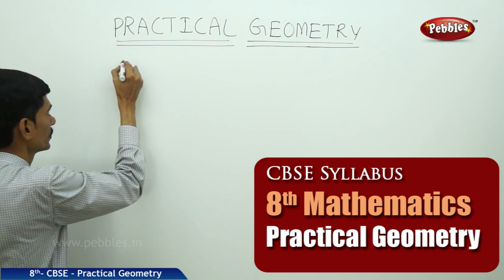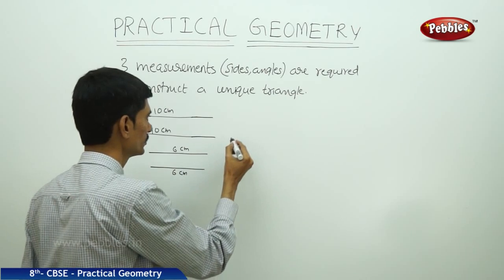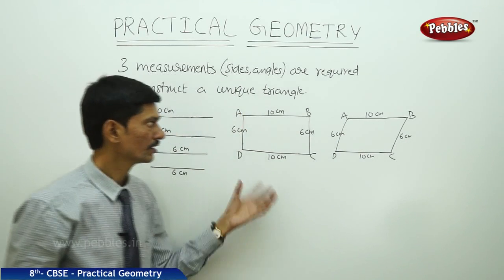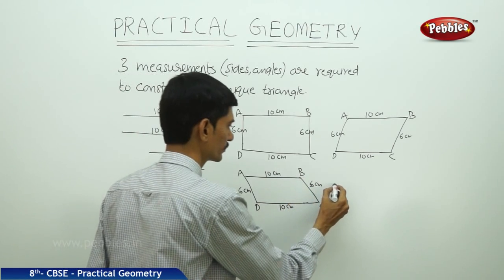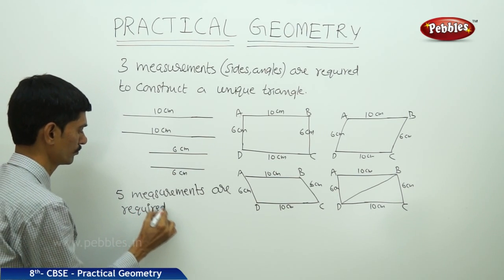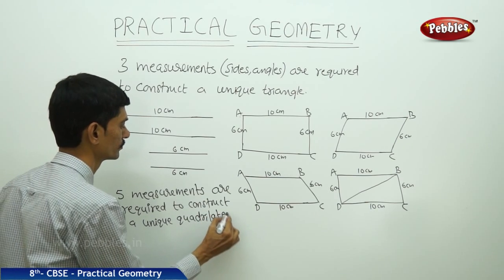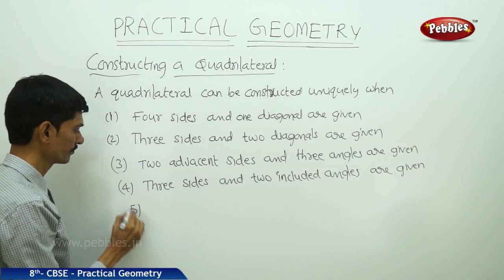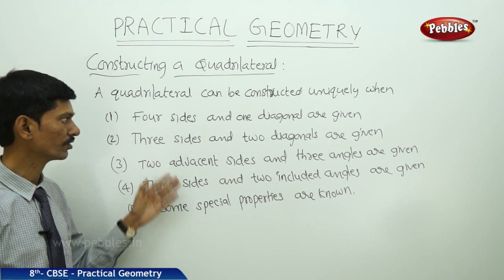Practical Geometry | Class 8th Mathematics | NCERT | CBSE Syllabus | Live Videos